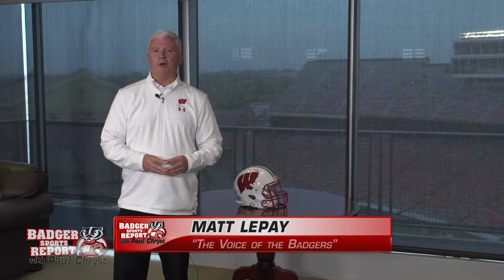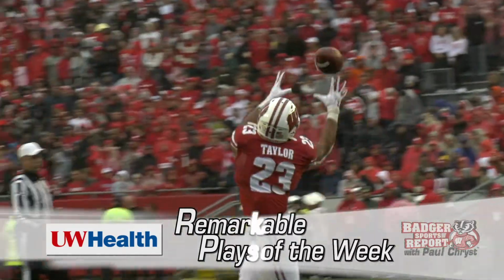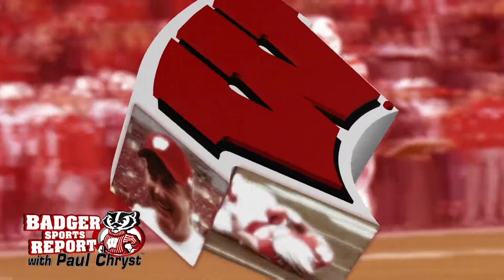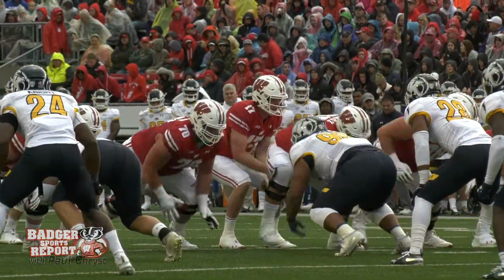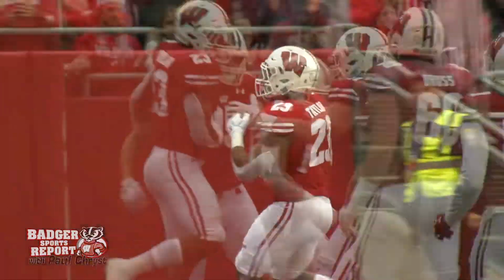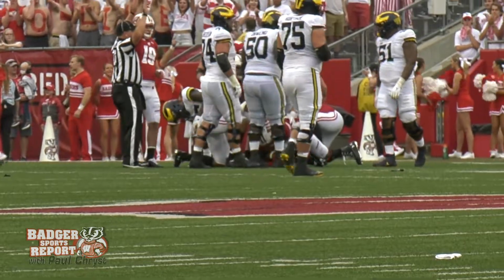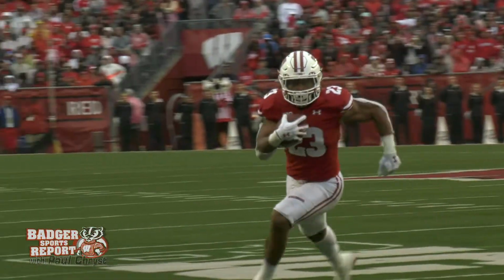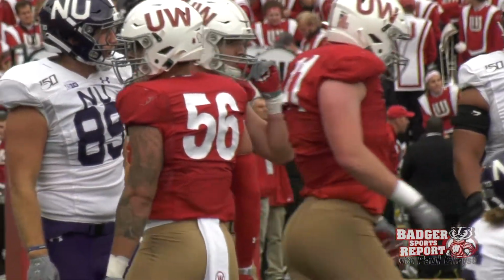Badger Sports Report with Paul Chryst - UW 48 - Kent St 0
The Badgers get 5 touchdowns from Jonathan Taylor to blow out Kent State.  Matt Lepay and Head Coach Paul Chryst discuss the effort of JT and also that of the defense which pitched it's 3rd shutout of the season.

We also learn why Zack Baun was Born to Be a Badger.